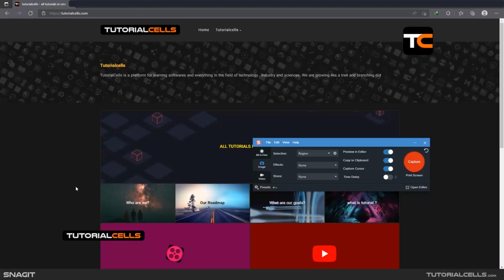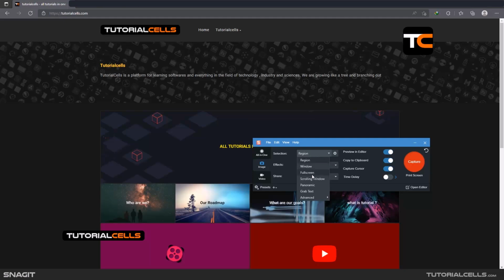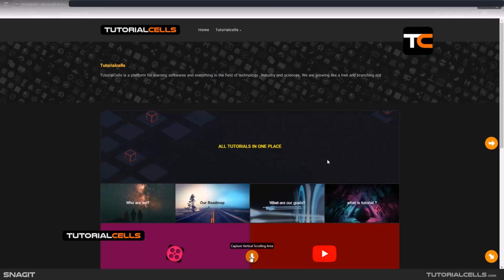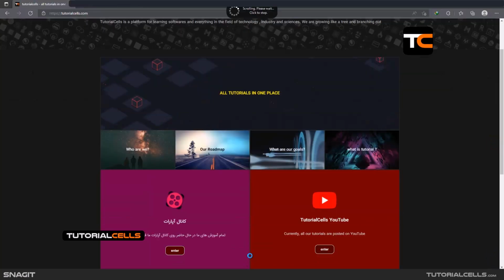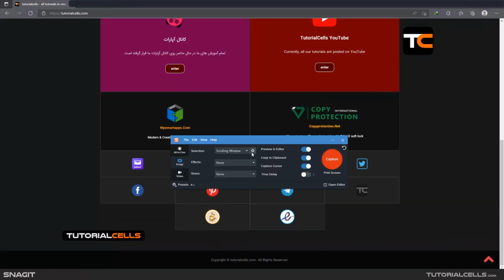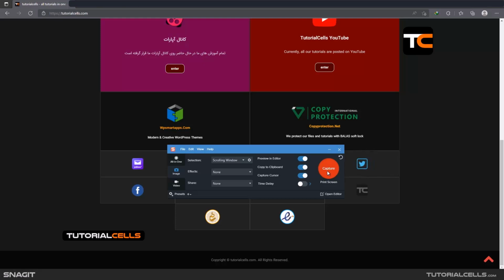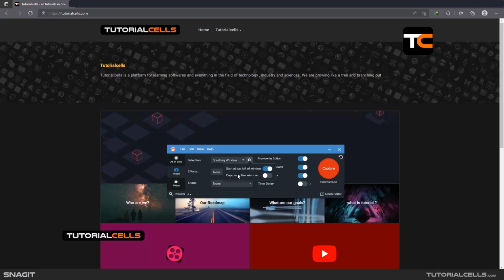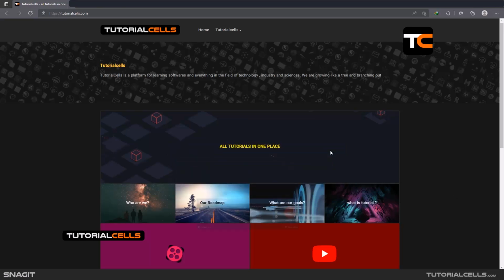0004. scrolling window capture in snagit